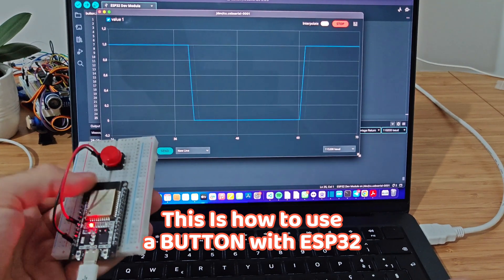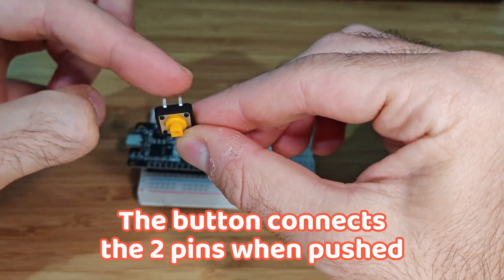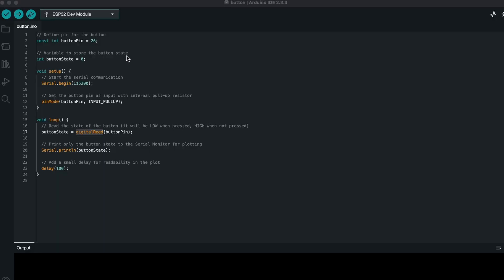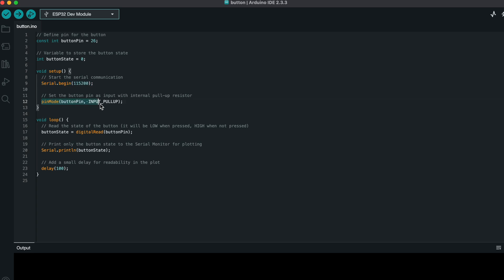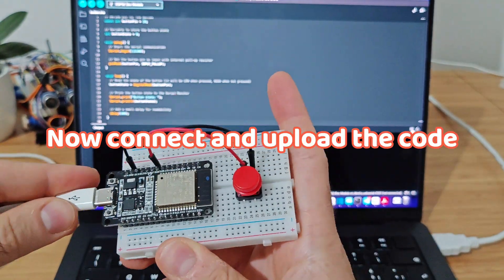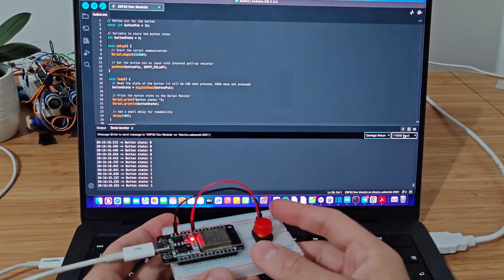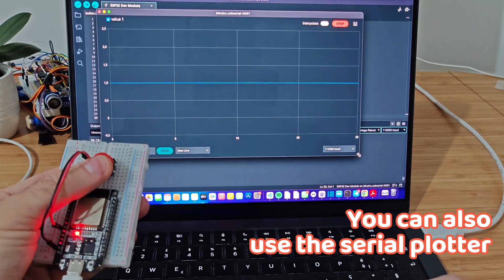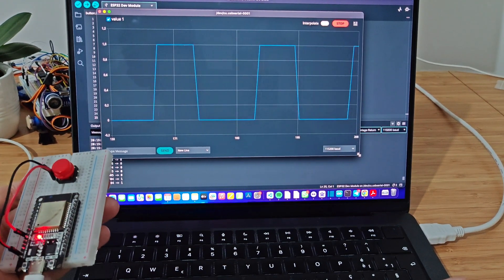Getting started with ESP32: Button Tutorial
Welcome to our ESP32 Button Tutorial! In this step-by-step guide designed specifically for beginners, we will walk you through everything you need to know to get started with the ESP32 microcontroller and how to use buttons effectively in your projects.

In this video, you will learn:
- What the ESP32 is and why it's a great choice for your projects
- How to set up your ESP32 development environment
- Wiring a button to the ESP32 and understanding the circuit
- Writing simple code to read button presses
- Debouncing techniques to ensure reliable button input
- Real-world examples of using buttons in your ESP32 projects